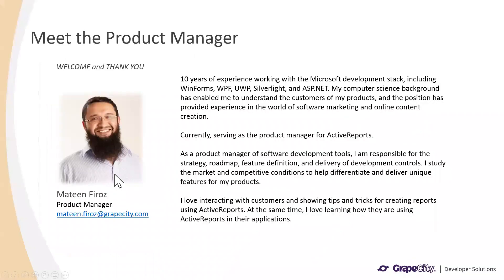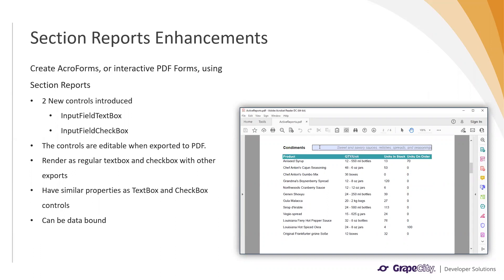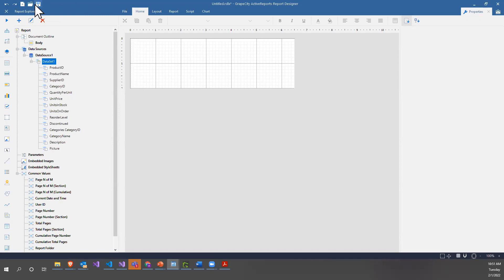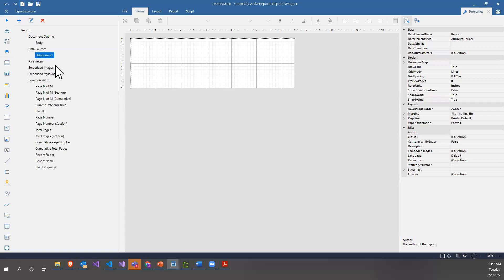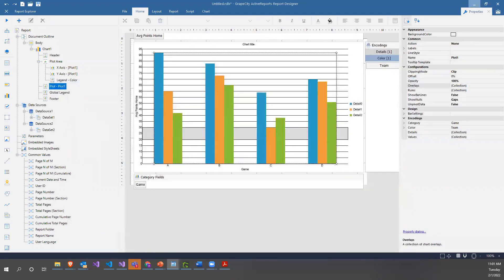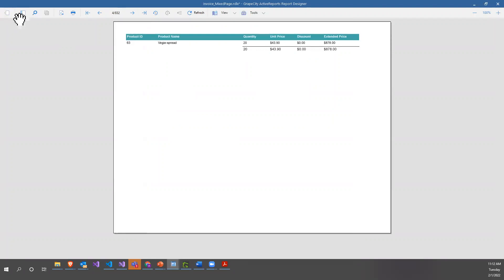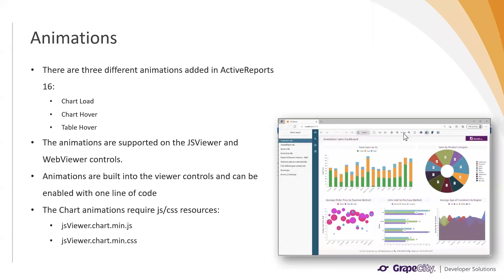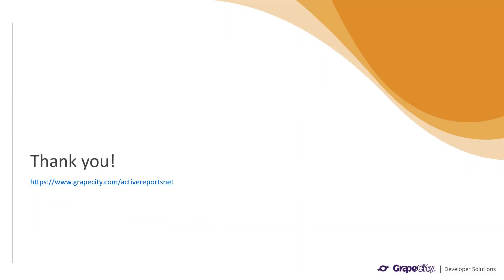What's New in ActiveReports v16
ActiveReports. NET v16 brings a flurry of new features to help .NET developers create rich and impactful reports. These features can be utilized by report consumers, as well. Product Manager, Mateen Firoz, will demonstrate the new Blazor viewer, chart upgrades, and much more.

This webinar covers:
- New Blazor viewer
- Chart upgrades
- New wizards
- Control animations
- Export enhancements

00:00 Preview New Features of ActiveReports' .NET Reporting Tool
03:17 Share Your Experience with ActiveReports and .NET Reports
05:54 Review Advantages of Using ActiveReports
07:09 Explore Expanded Functionality in Section Reports
09:55 Easily Create .NET Reports Using New Wizards
13:46 Further Customize Charts with ActiveReports .NET v16 Upgrades
16:02 Add a TextBox and Checkbox in Section Reports with New InputField Controls
19:27 Use Our Data Connection Wizard to Create a Query
22:19 Customize a Chart Using ActiveReports v16’s Chart Wizard
30:58 Experience Greater Customization with Page Report Enhancements
36:06 Embed a JS Viewer Control in a Blazor Application with the Blazor Viewer
38:25 See Page Report Enhancements and the Blazor Viewer in Action
47:00 Enable New Animations in Your .NET Reports
48:15 Explore Export Enhancements Included in ActiveReports v16
50:46 Add Animations to Your .NET Report
51:45 Take Complete Control Over Report Exports
54:48 Preview New Chart Features in the .NET Report
55:33 Discover More .NET Reporting Features in ActiveReports v16
58:30 Share Your Suggestions in Our Post-Session Survey
59:24 Learn More About ActiveReports v16 .NET Reporting
1:09:09 Contact the ActiveReports Team